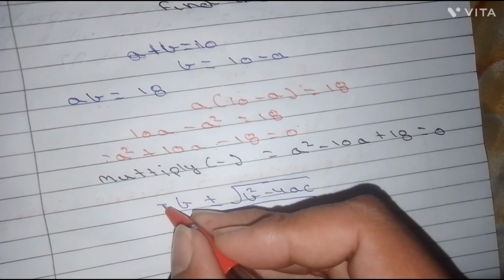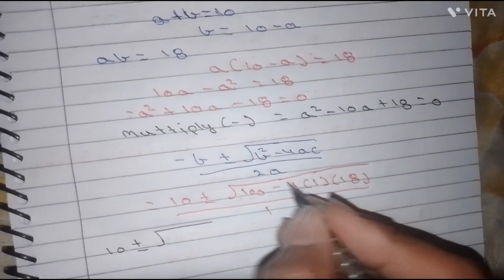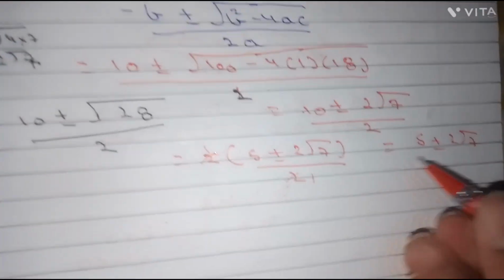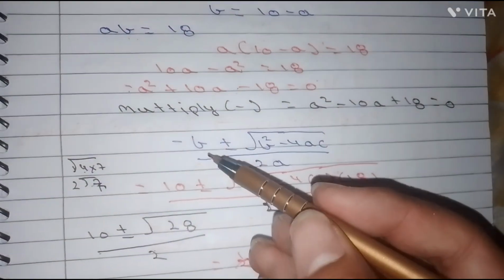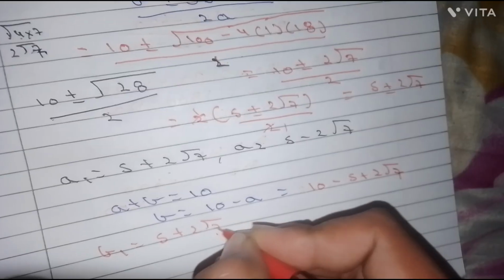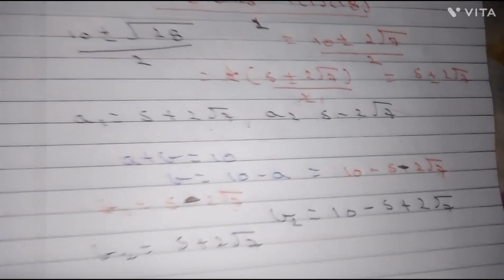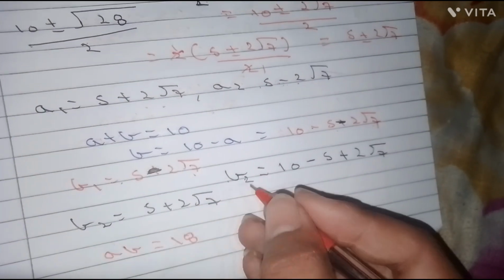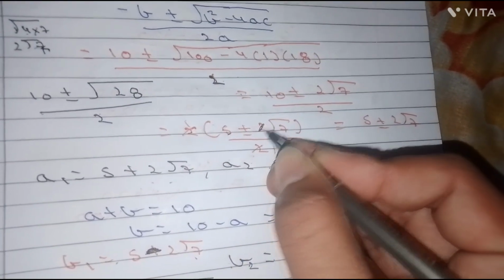Do you how to to solve these in your exams. For ssc and defence ASSPIRANTS and for icse cbse.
CAN YOU SOLVE THESE TYPES OF QUESTIONS IF NOT THEM YOU CAN SEE THE DETAILED VIDEOS ON THE CHANNEL EduhubM and DONT FORGET TO LIKE AND SUBSCRIBE NOTHING WILL GONE if you subscribe and like atleast you all will learn something new and if you all have any doubts you can ask in the comment box.